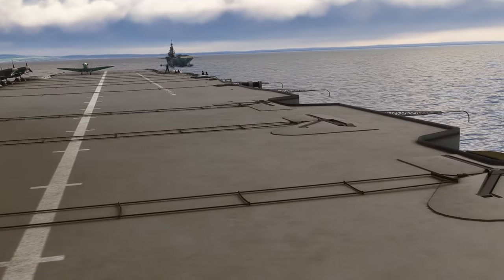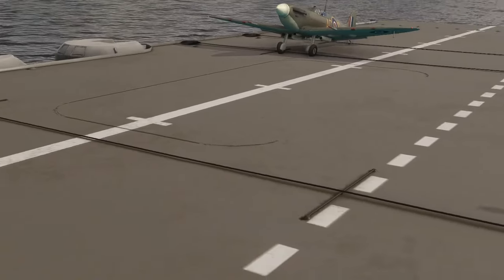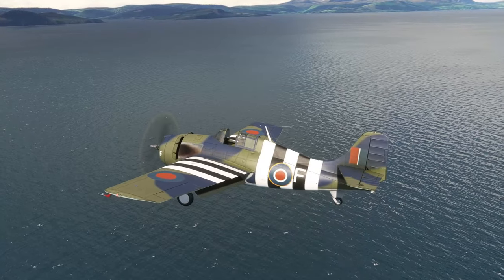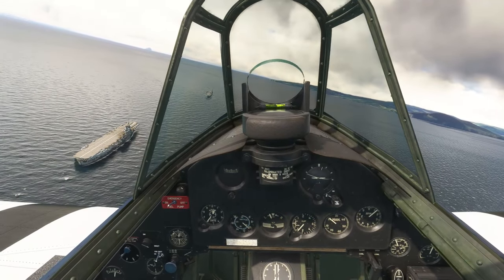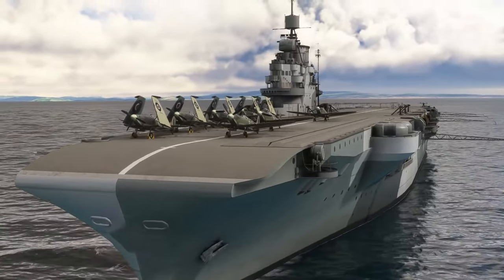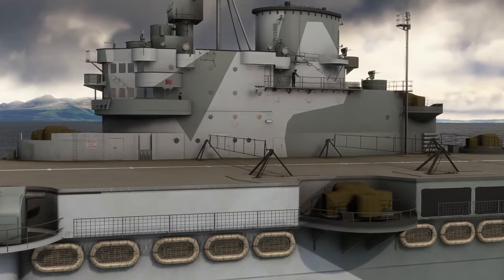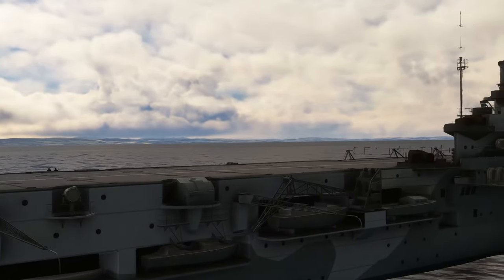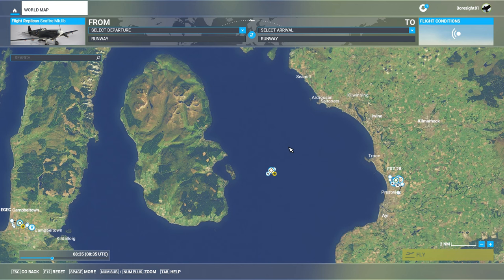Flight Replicas HMS Indomitable Carrier Package Review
Review of the HMS Indomitable Carrier Package by Flight Replicas